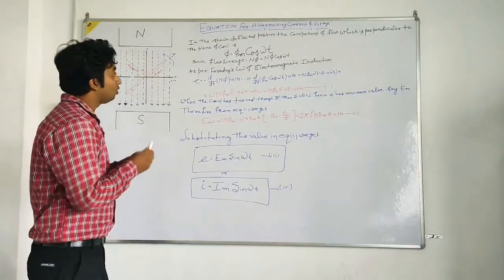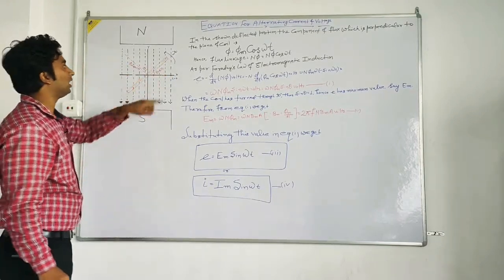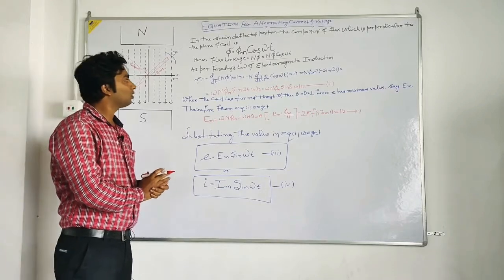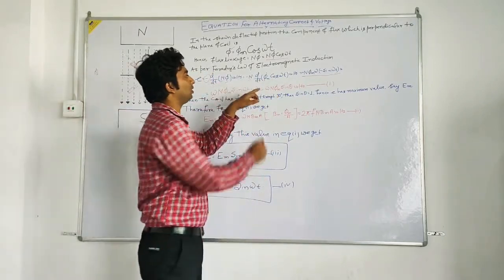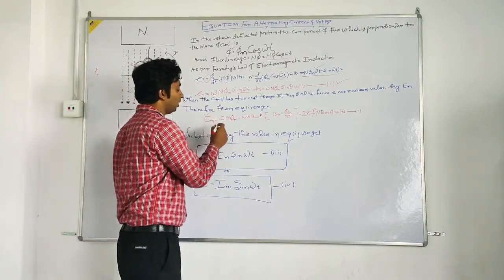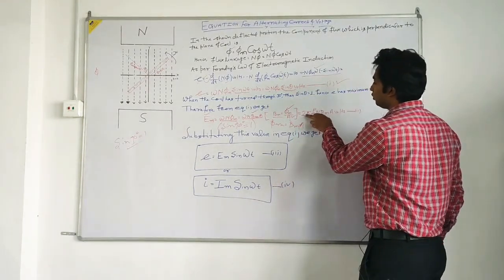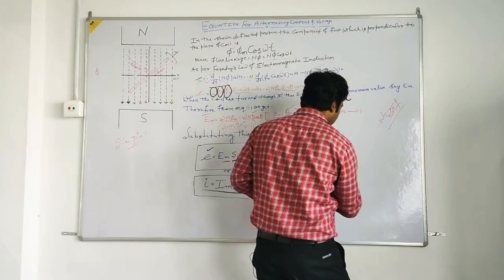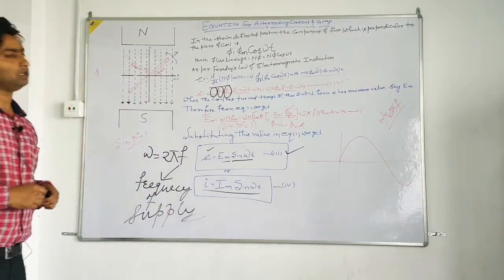Equation of Alternating Voltage and Current |1st Year All Department | by Rahul Sir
Topic : Equation of Alternating Voltage and Current
Subject :  Electrical Technology
2nd Semester All Departments
By Rahul Sir
Board : WBSCT & VE & SD